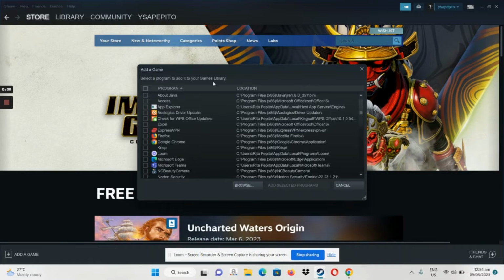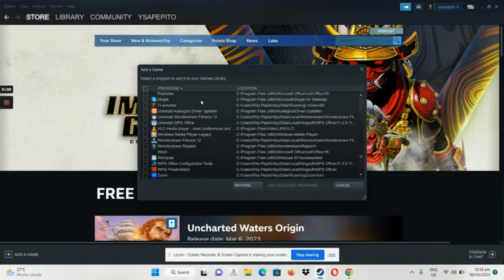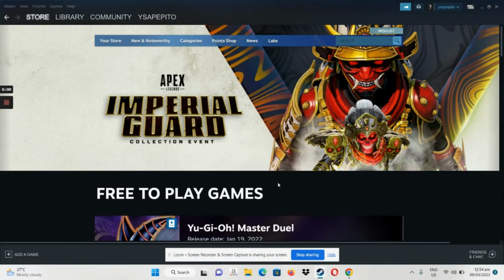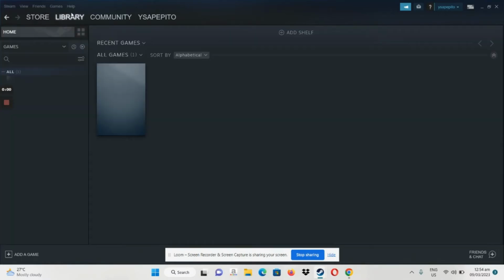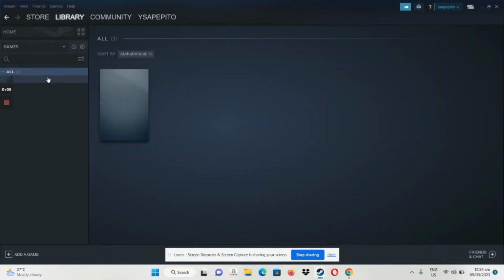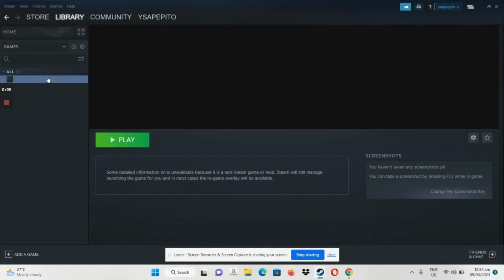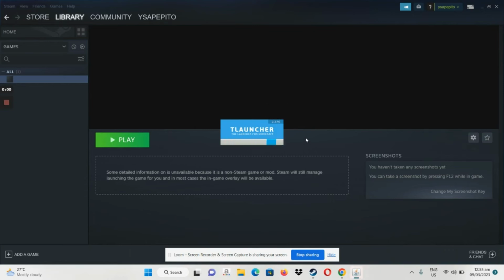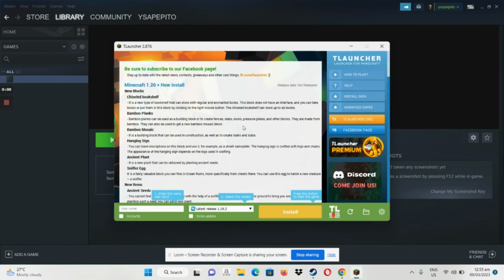HOW TO ADD MINECRAFT TO STEAM 2026! (FULL GUIDE)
In this video, I show you how to add Minecraft to your Steam library in 2026. Works for both Java and Bedrock editions.

0:00 INTRO
0:05 TUTORIAL